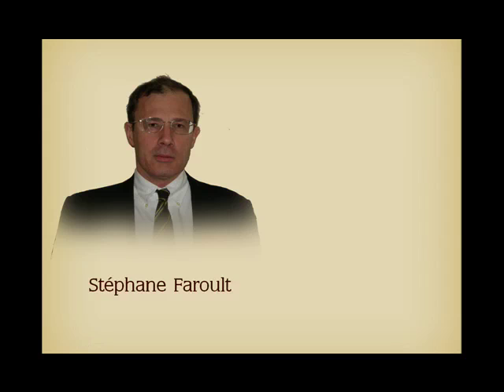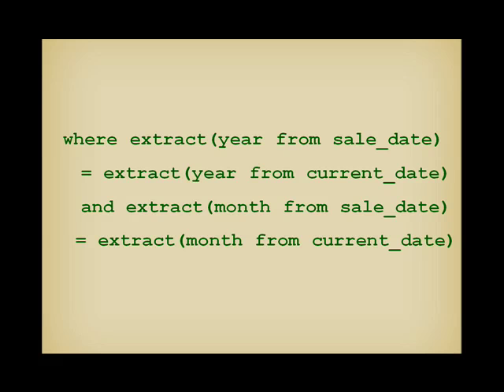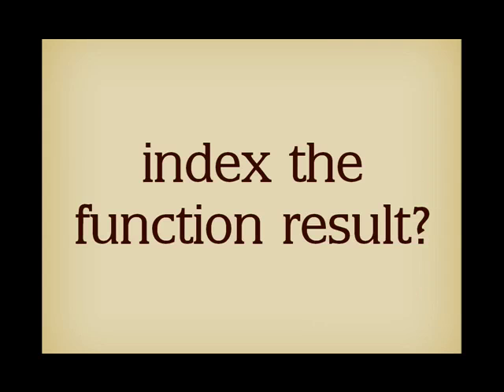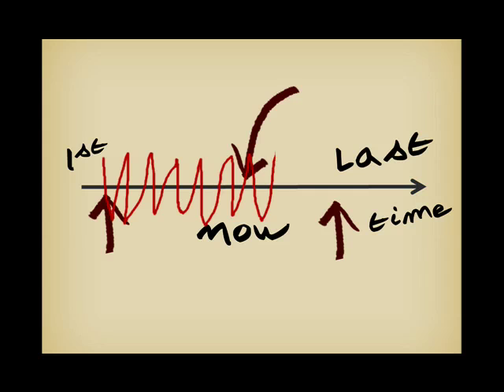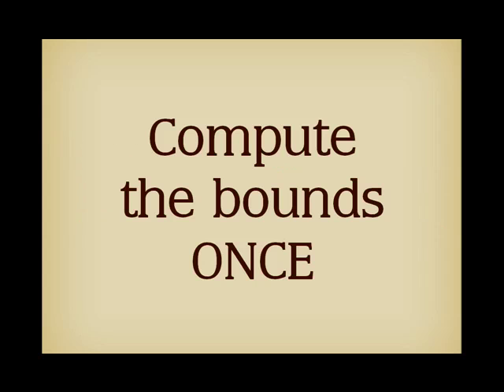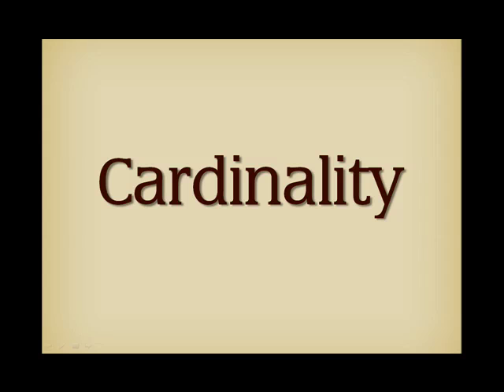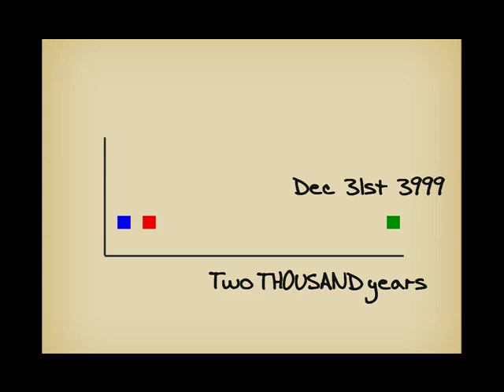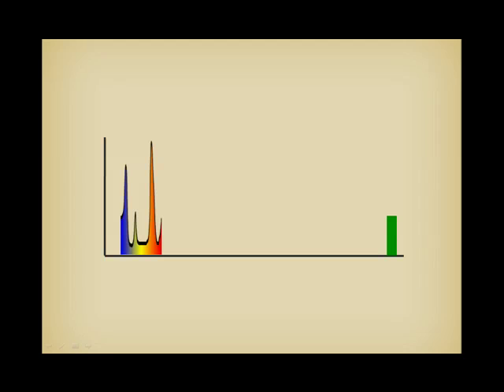Common issues with SQL dates in 9 minutes and a half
CAPTIONS AVAILABLE. Full transcript (with some screenshots) available for a small fee

Conditions on dates are a frequent source of performance issues. Using dates well isn't difficult. Here is how.